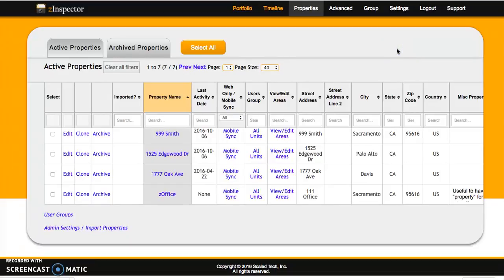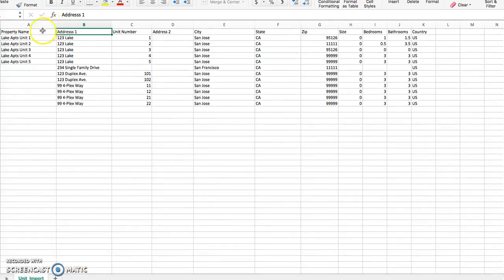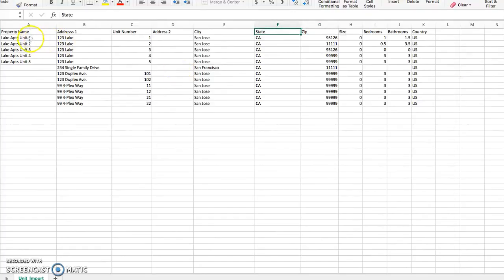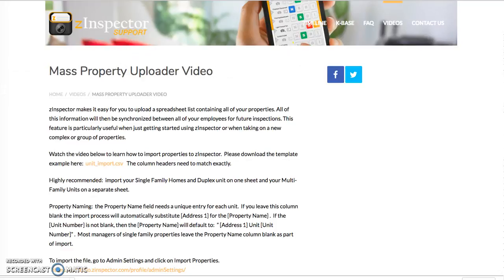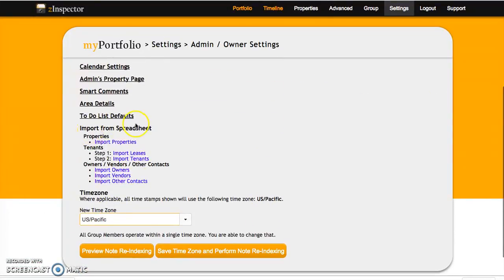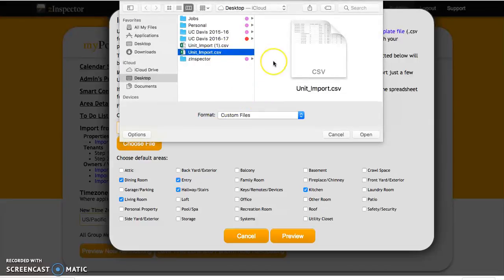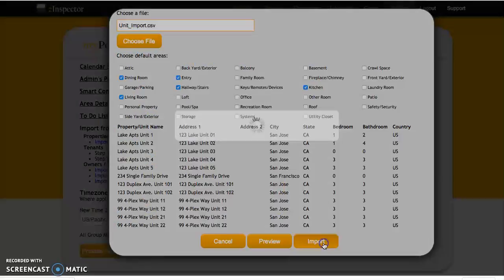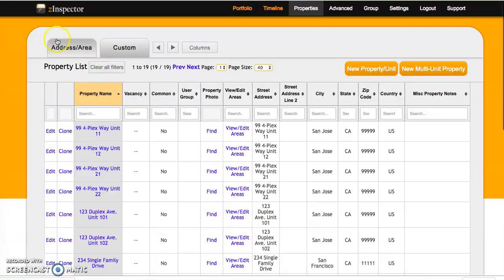Mass Upload Properties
Learn how to upload a spreadsheet of properties into zInspector!